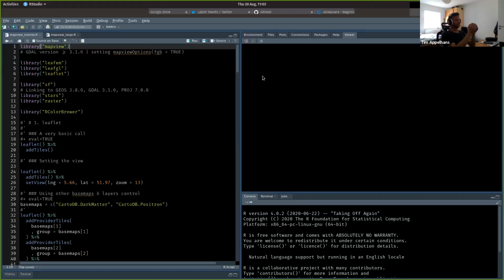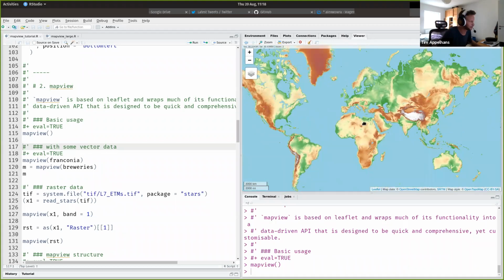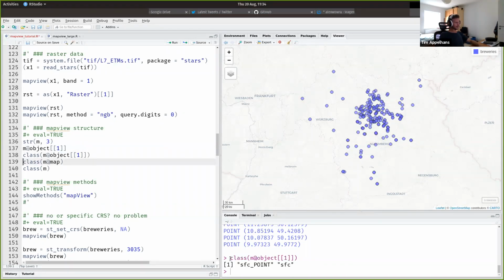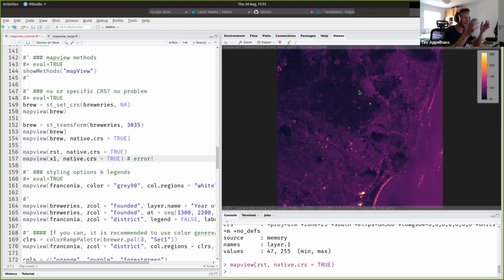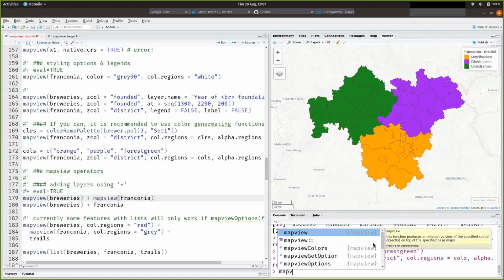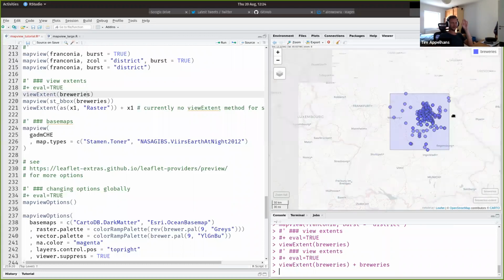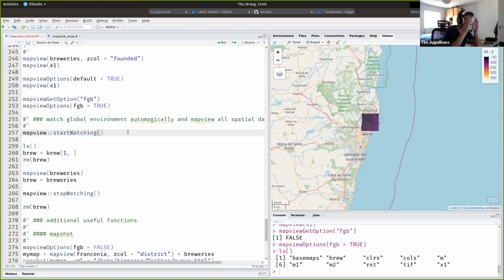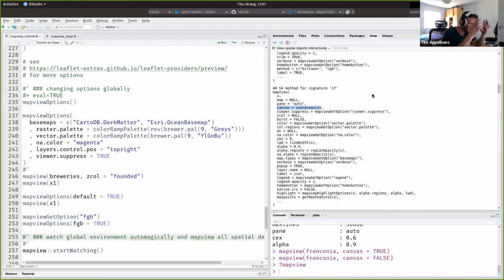Tim Appelhans - mapview package tutorial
Lecturer: Tim Appelhans (MeterGroup)